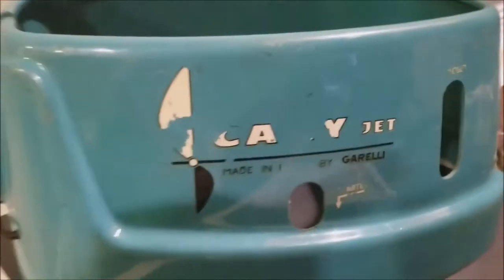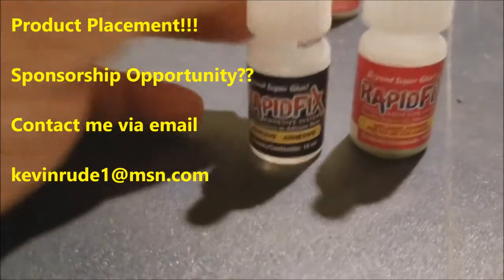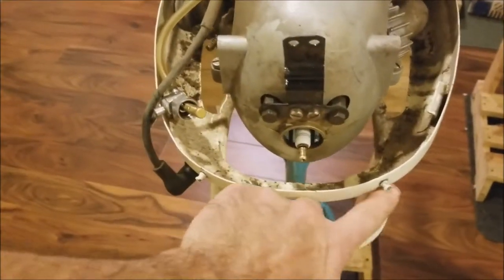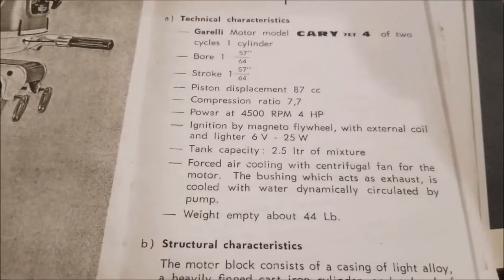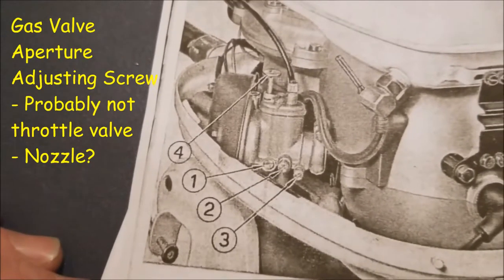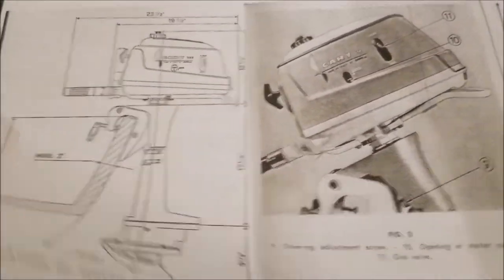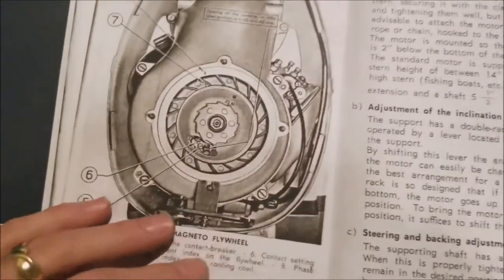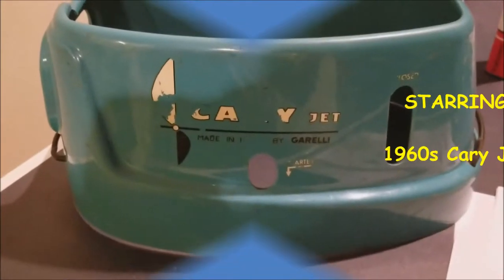Kevinrude's Garage: Episode 18: 1960s Cary Jet Cowl and Manual